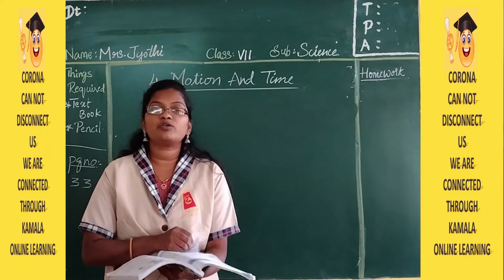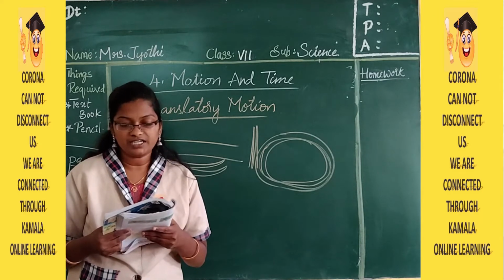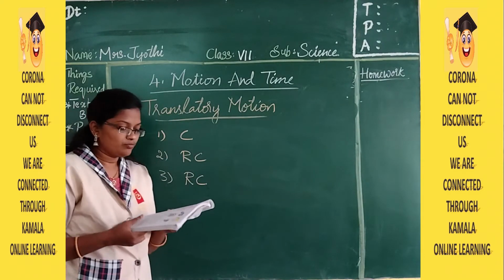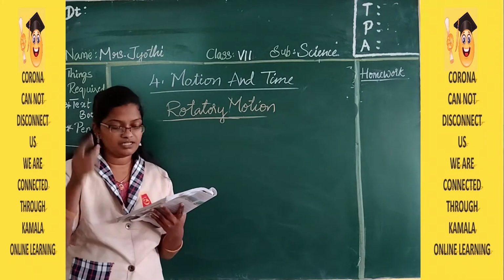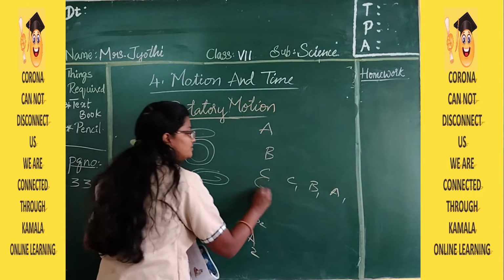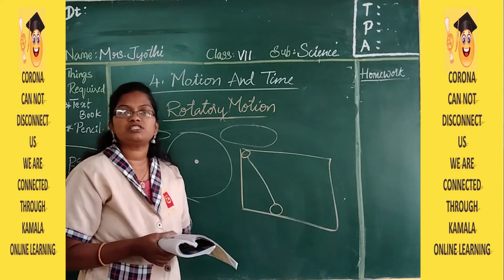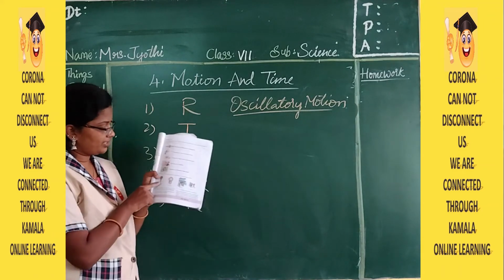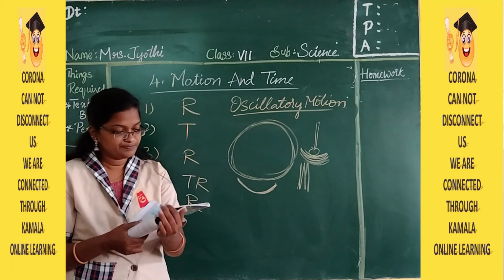7TH_CLASS_SCIENCE_LS4_PT3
kamalaonlineprogram
Hello Children!
Good Luck!
HAPPY LEARNING!